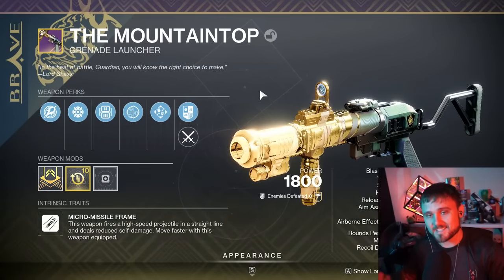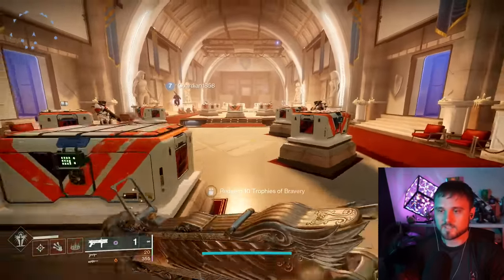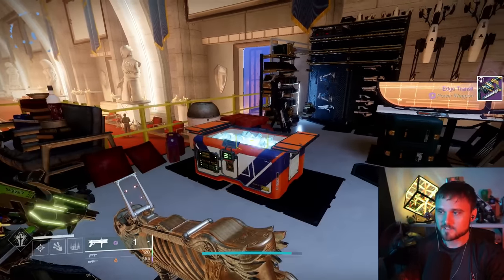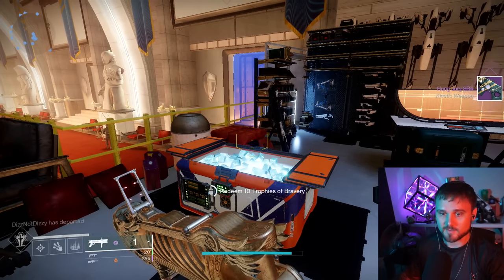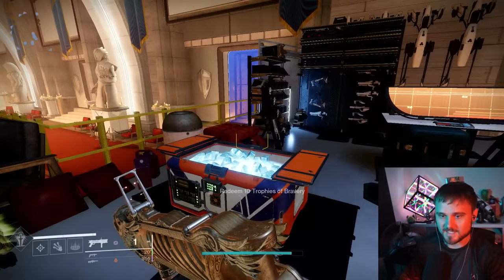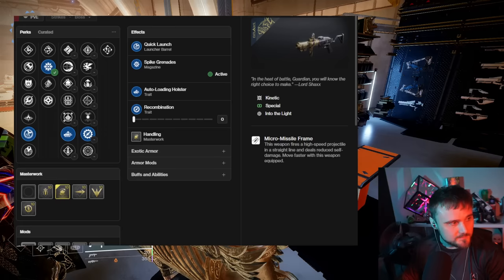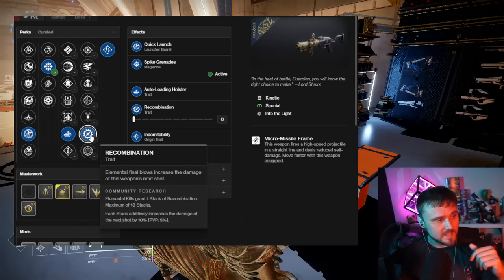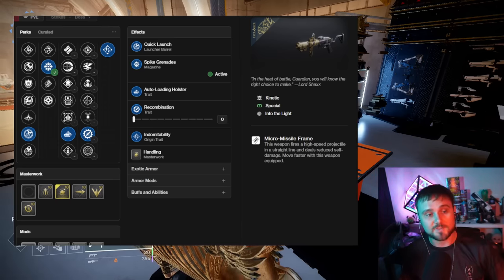How To Get NEW God Roll Mountaintop FAST!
🔥 Follow me on all social media! (Especially Twitter/X, TikTok, and now Kick!)

🧃 G Fuel (best energy drinks and gear)

MY FAVORITE DESTINY YOUTUBE VIDEOS!

✔️ Aztecross
✔️ Datto Does Destiny
✔️ Fallout Plays
✔️ KackisHD
✔️ My Name Is Byf
✔️ Myelin Games
✔️ More Console

NEWS SOURCES AND CREDITS:
📰 Bungie
📰 Paul Tassi
📰 The Game Spot